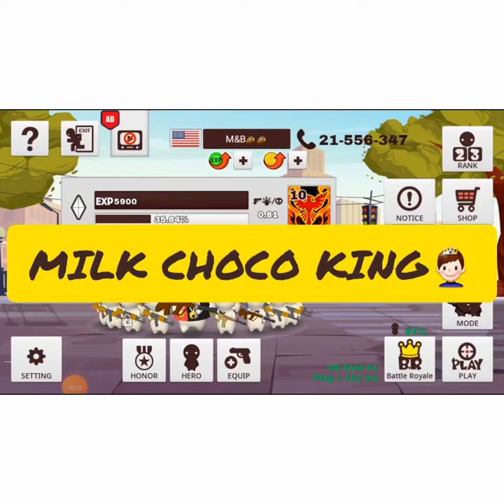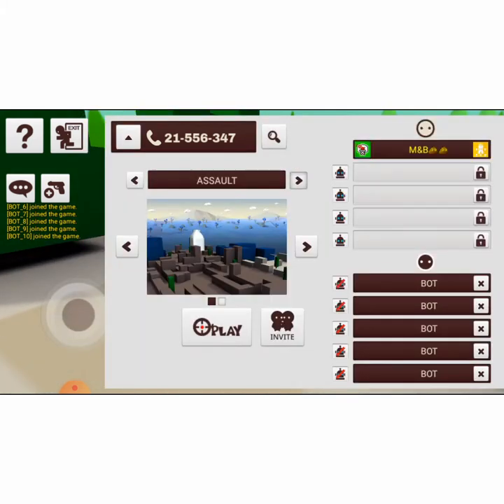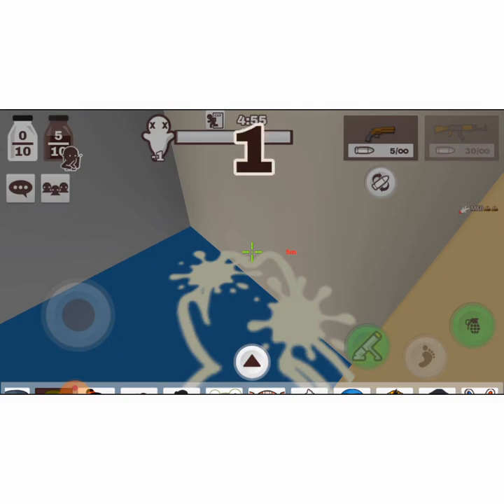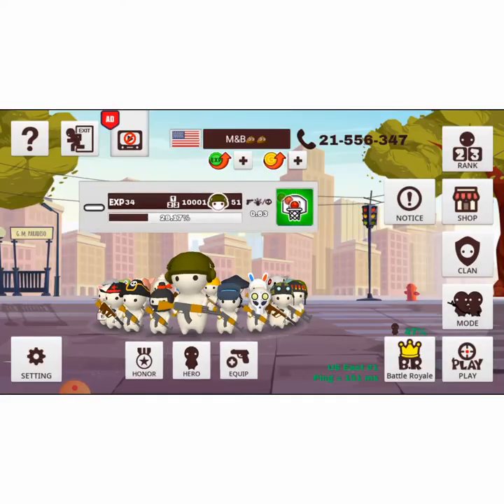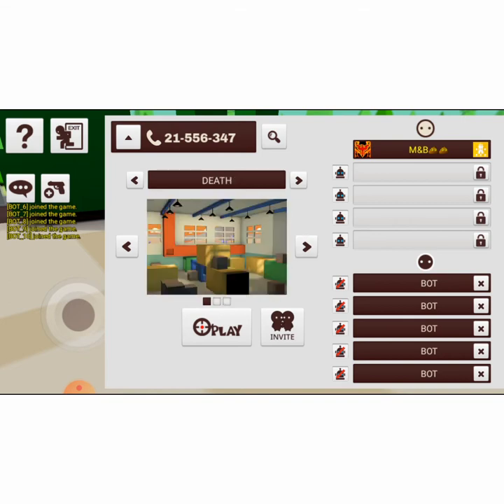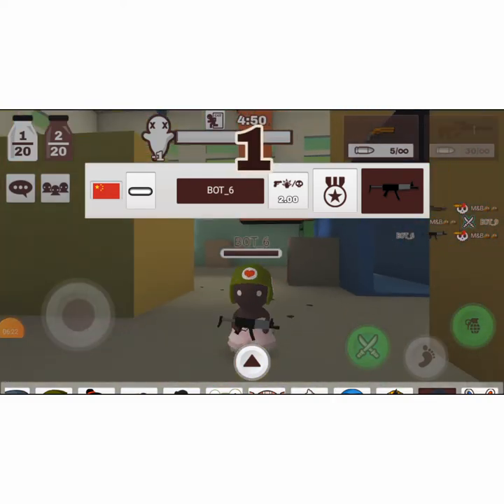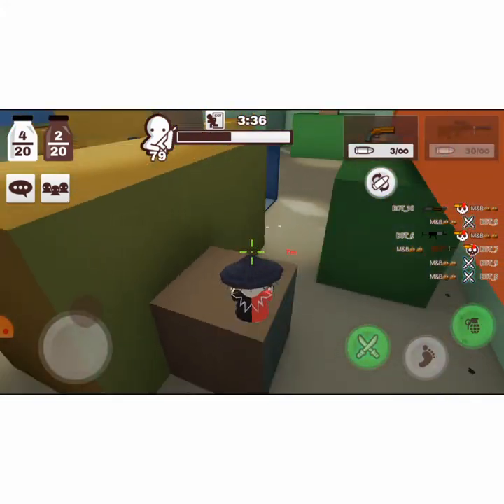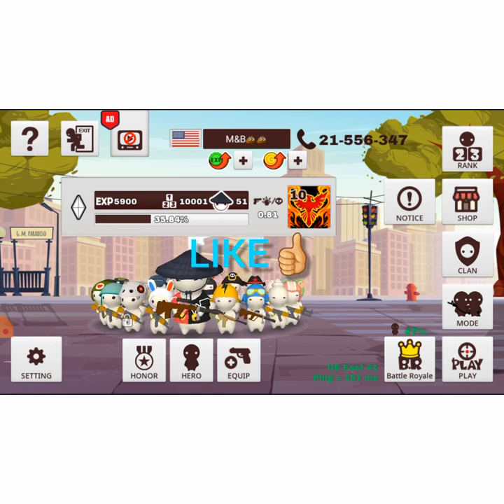What is the Best and Worst helmet in Milk Choco (My Opinion)